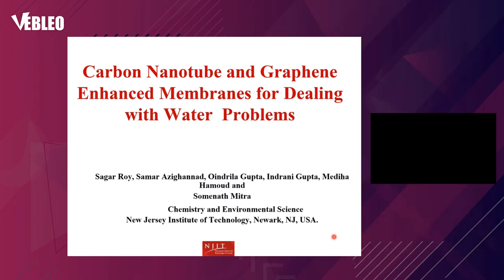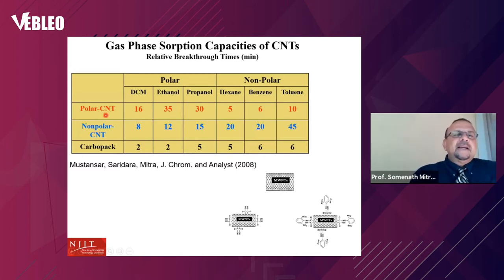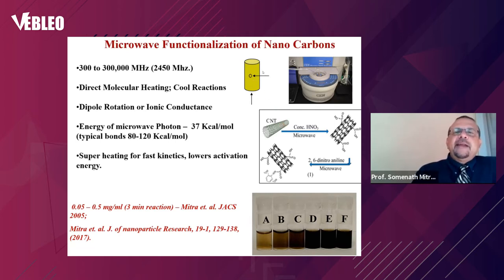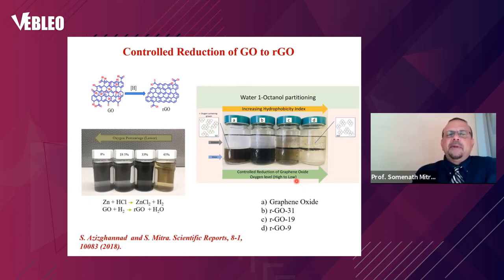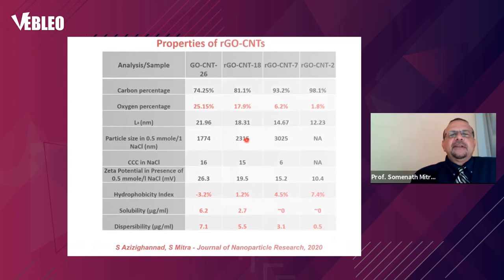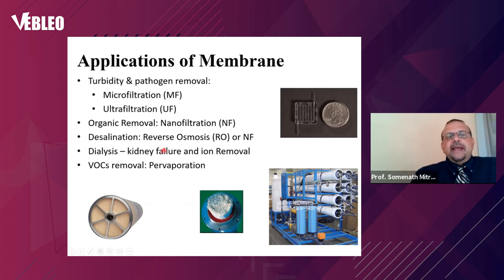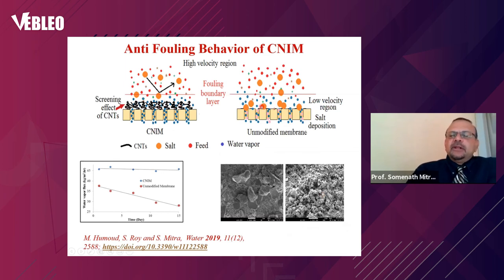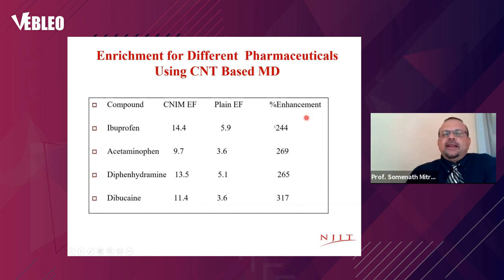Prof. Somenath Mitra | New Jersey Institute of Technology | United States | Lecture | Vebleo‬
Prof. Somenath Mitra delivered this Talk in the Webinar on Graphene Technology

Title: Controlled Reduced Graphene Oxide-Carbon Nanotube incorporated Membranes for Water Purification

Abstract:
This paper reports the controlled synthesis of reduced graphene oxide-carbon nanotube (rGO-CNT) hybrids and their properties and application in water purification. Oxygen containing groups in Graphene oxide was removed in presence of carbon nanotubes at three different levels. The CNTs were suspended in an aqueous dispersion of GO and the GO-CNT hybrids were reduced in-situ a controlled fashion using nascent hydrogen by introducing metal into the acidic environment.  Several hybrids with oxygen content ranging from 26 to 2% were synthesized. The properties of the hybrids with low degree of reduction with higher oxygen content were closer to GO while those with high degree of reduction were closer to CNTs. Developed materials were studied by SEM, Raman, FTIR and TGA. Solubility, dispersibility, hydrophobicity, critical coagulation concentration (CCC value) and Zeta Potential of the hybrids depended upon the level of reduction. Solubility of GO-CNT hybrid decreased from 6.2 to ~0 µg/ml after reducing oxygen content to 2%. Aqueous dispersibility of hybrids also decreased from 7.1 to 0.5 µg/ml after GO reduction. Additionally, the hydrophobicity of hybrids increased on reduction and the hydrophobicity index increased from -3.2 to 7.4% as oxygen concertation decreased from 26 to 2%.  These materials were then incorporated into Polytetrafluoroethylene (PTFE) membranes via surface coating to investigate water purification and desalination via Membrane Distillation (MD).  Membranes with rGO-CNT (9% oxygen containing rGO) exhibited significantly superior performance compared to a PTFE membrane and represented an enhancement of 101% in flux, 181.78% in selectivity, and 225% in mass transfer coefficient when applied to the recovery of tetra hydro furan from water.  The improved membrane performances of the rGO−CNT membrane were due to the preferential sorption of the organic solvent on rGO−CNTs, the nano capillary effect through graphene sheets, along with the activated diffusion of the aqueous organic solvent via a frictionless CNT surface.